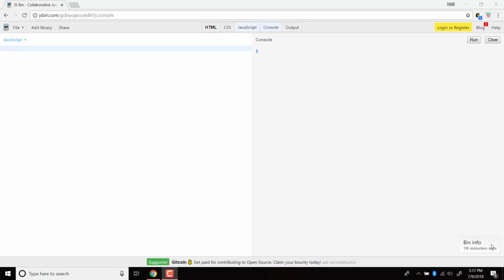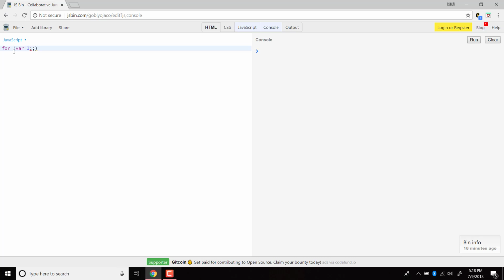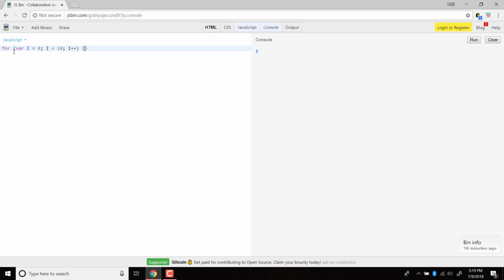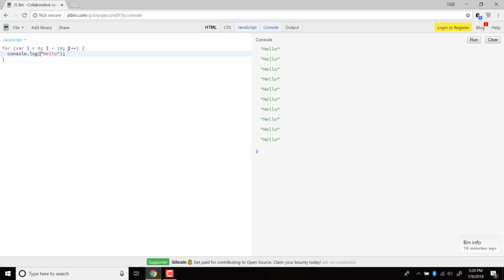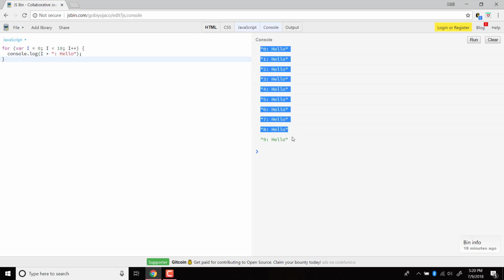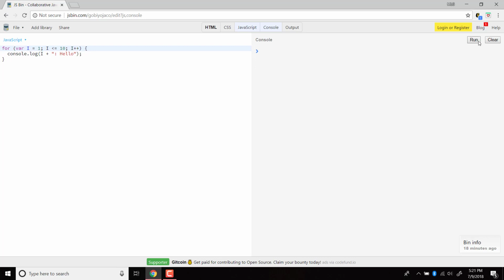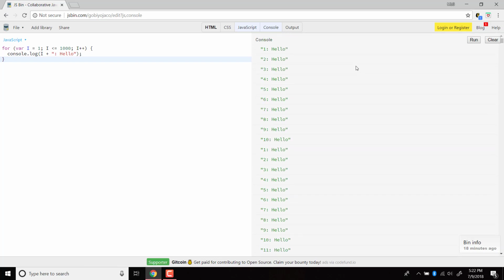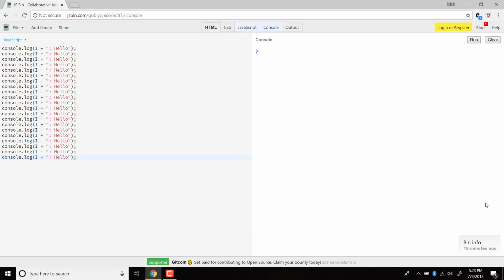JavaScript Basics - Loops by Flamingfire